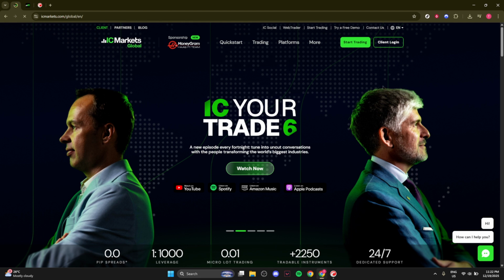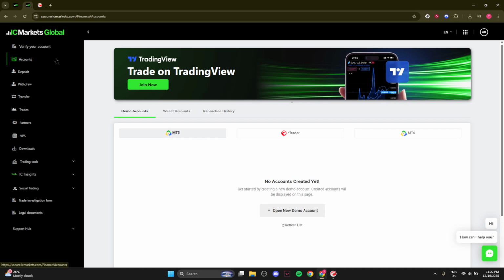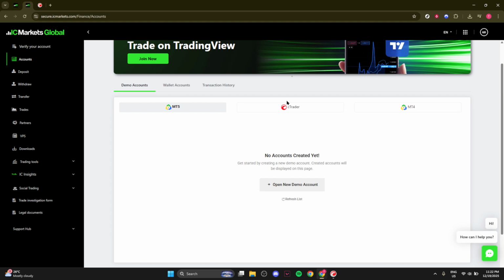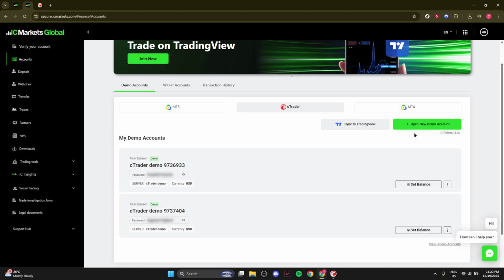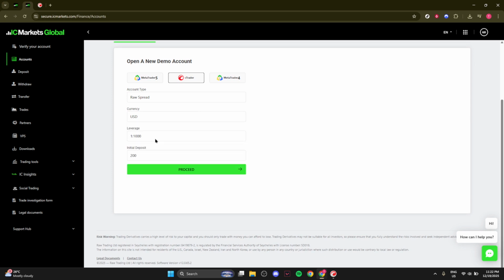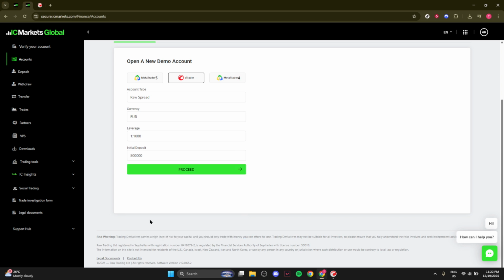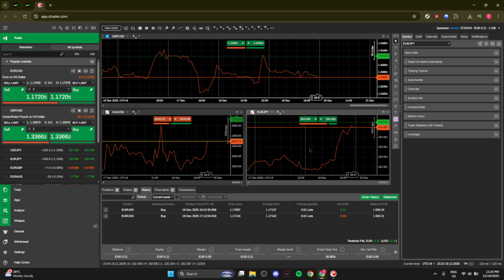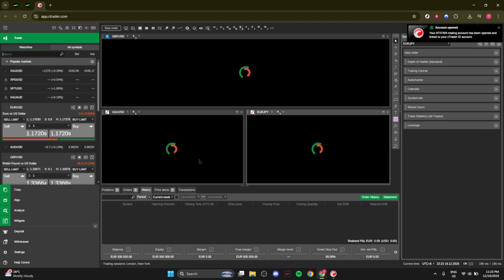How To Create Your First Icmarkets Ctrader Demo Account [2026 Guide]